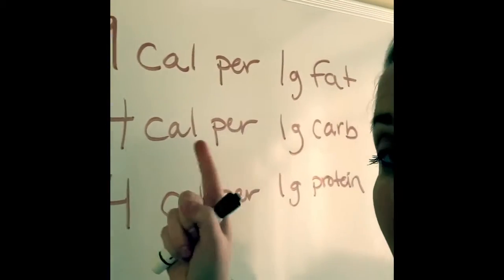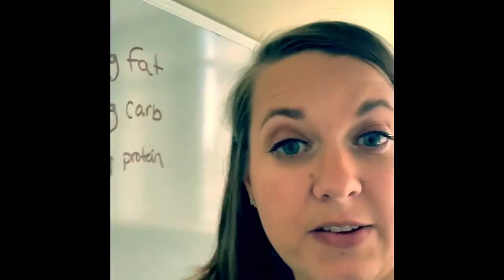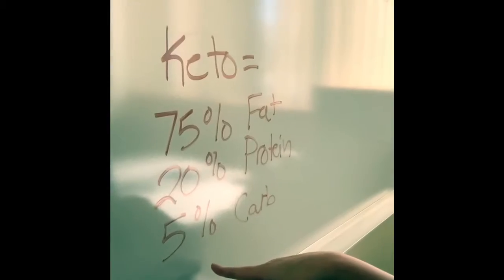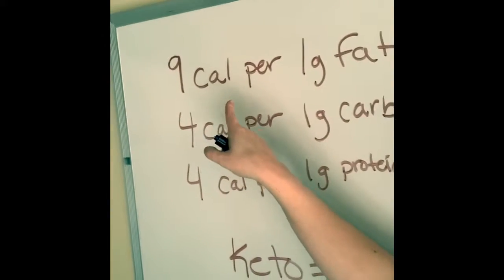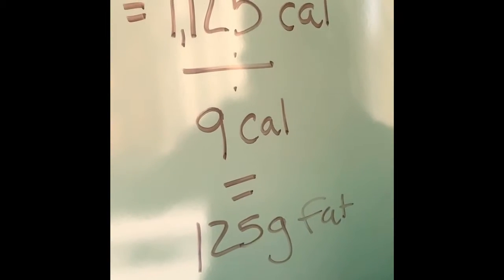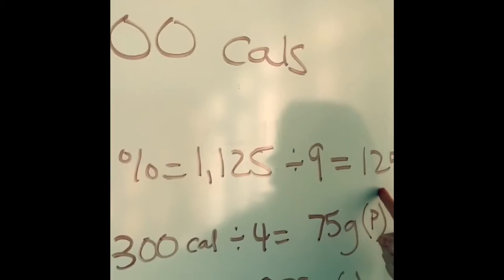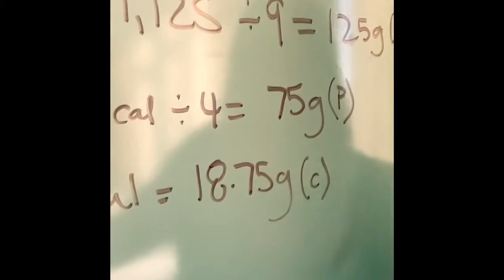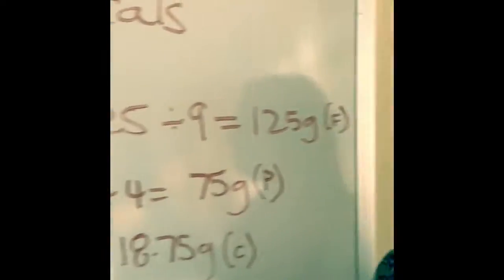How to Calculate Macros for Keto Lifestyle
Going over how the calculate the amount of grams you want with fat, carbs, and protein based on the calories you want to hit daily.